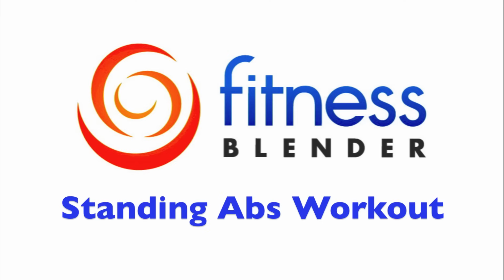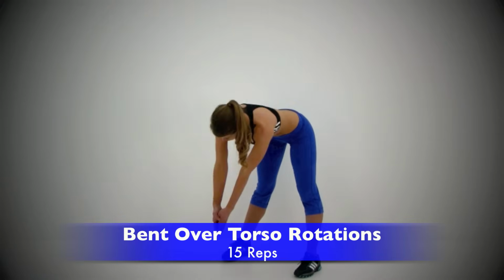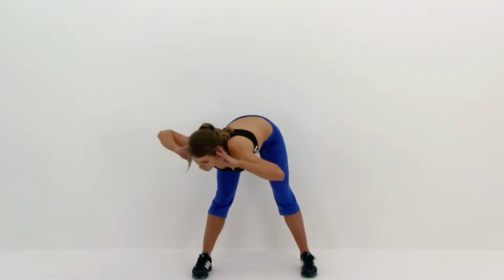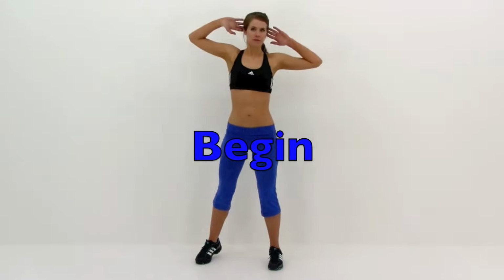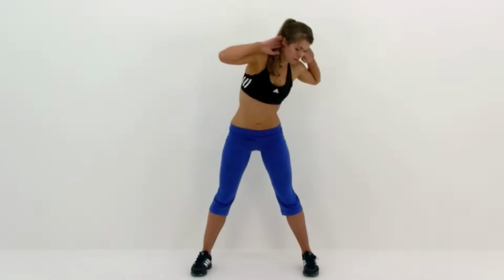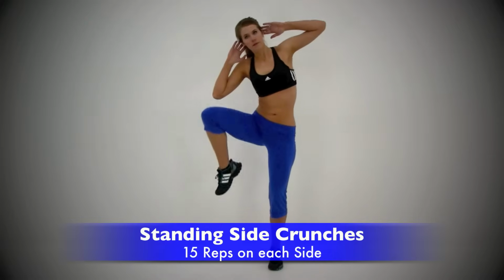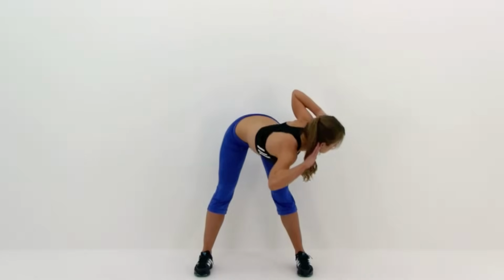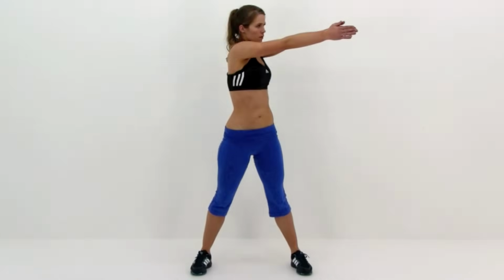Fitness Blender Standing Ab Workout - Toning Standing Abs Exercises